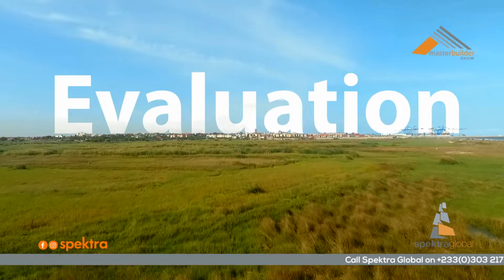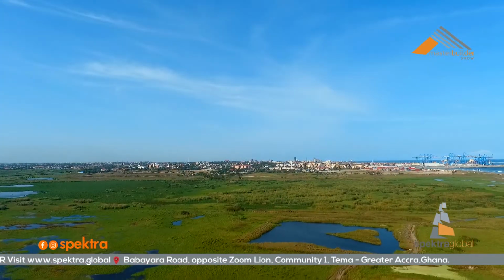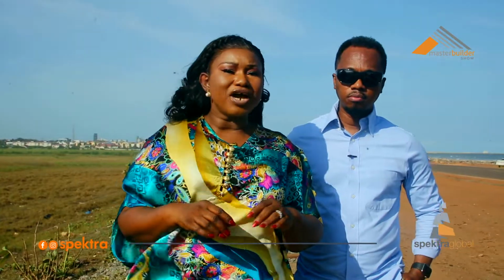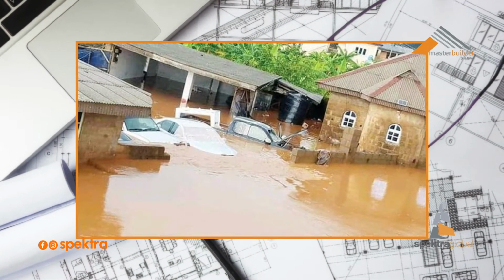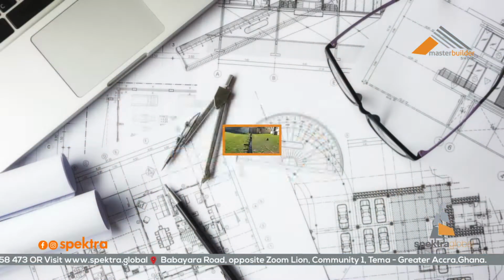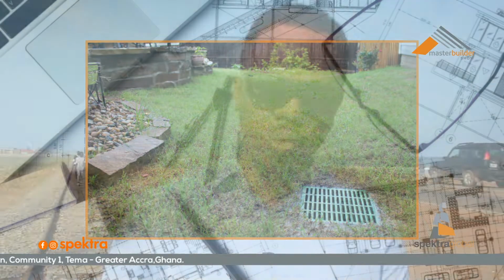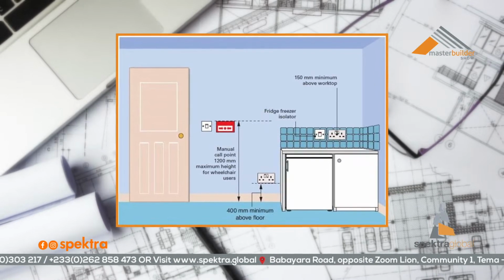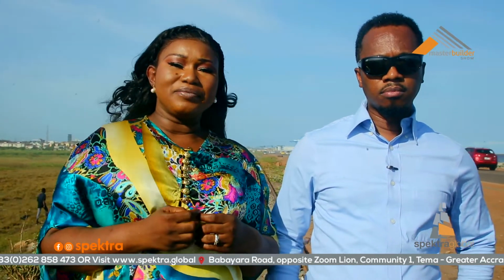FLOOD-PROOFING Your Property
What do you do if you have already invested in a property that is in a flood prone zone?

What should you look out for if you are yet to purchase a property to ensure that you don't get entangled in this problem?

Floods have become a major problem in some of our cities in Africa and an annual problem in some areas in Ghana.
This video gives a few tips on how to protect your property from floods